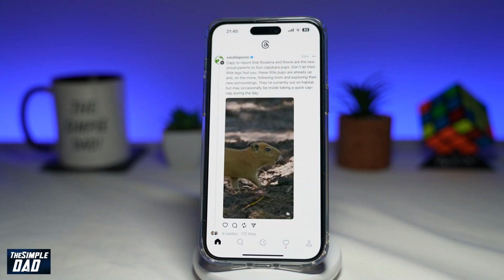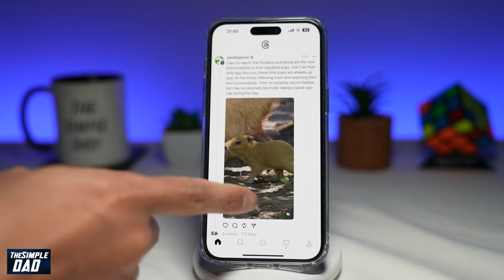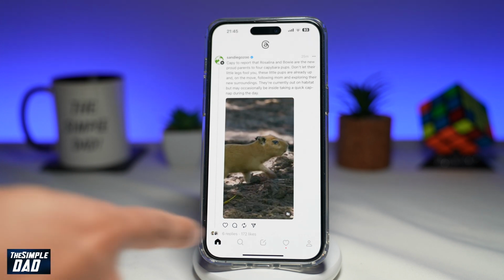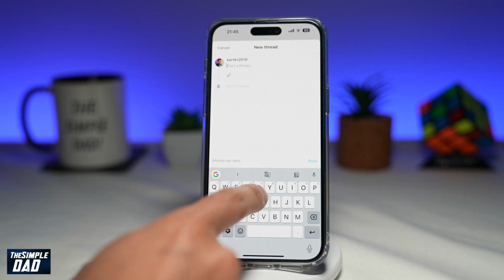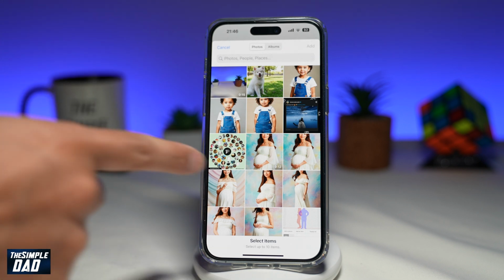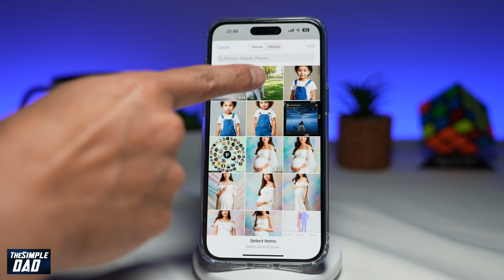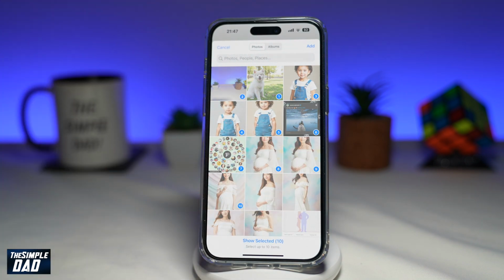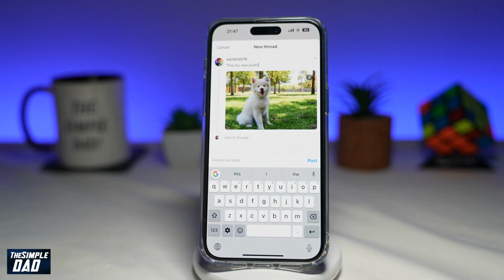How to Post Photo or Video to Your Threads Post (2023)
00:00 Intro
00:10 Like or no Like
00:20 How to Post Photo or Video to Your Threads Post